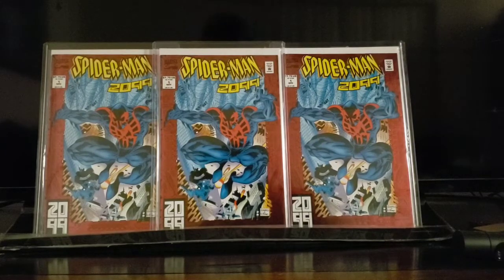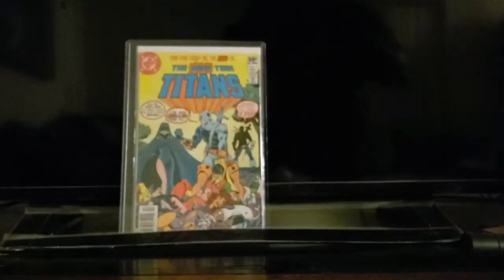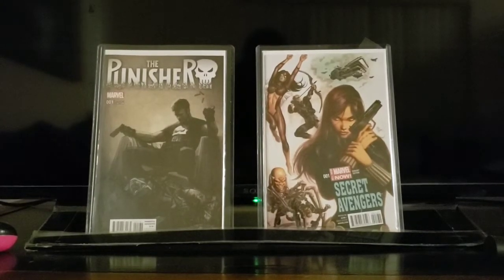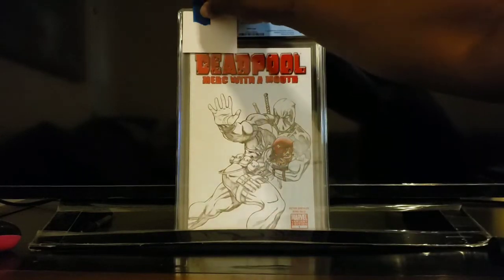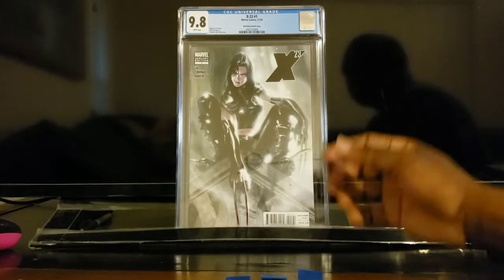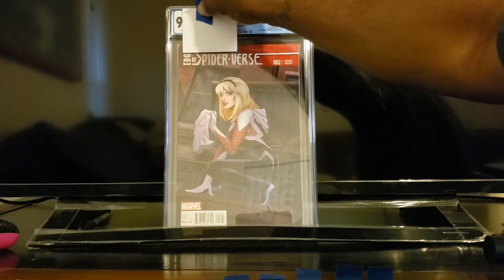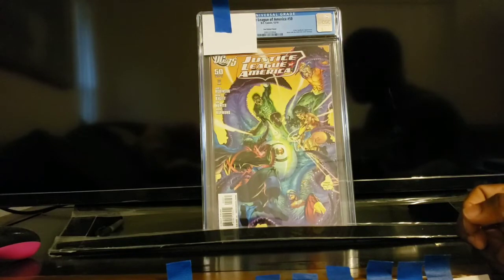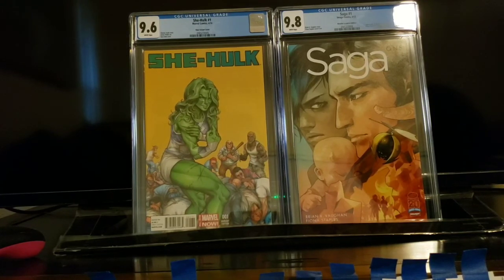First CGC submission reveal